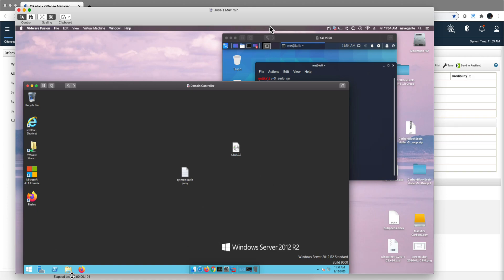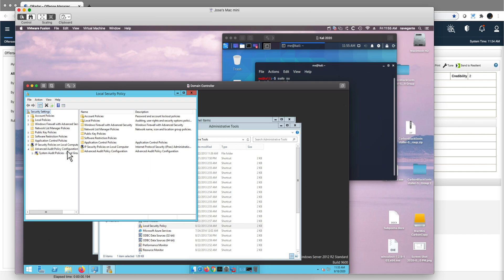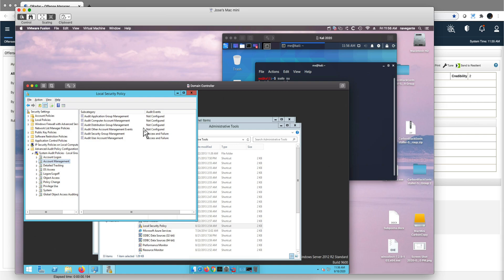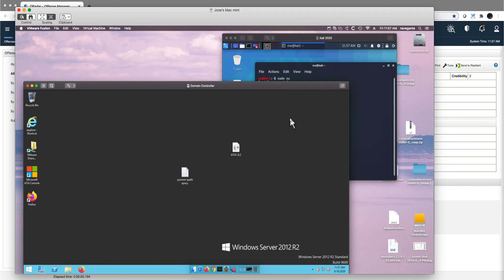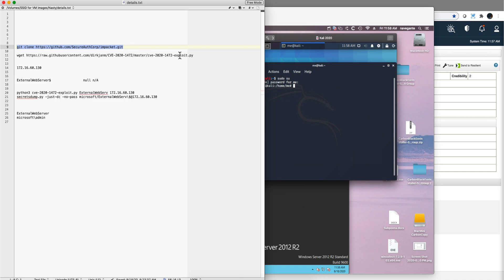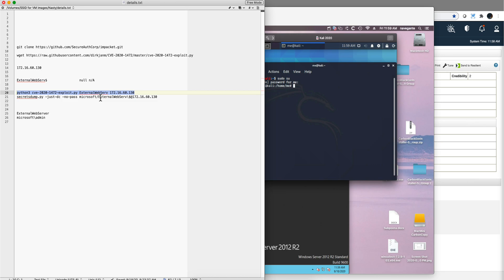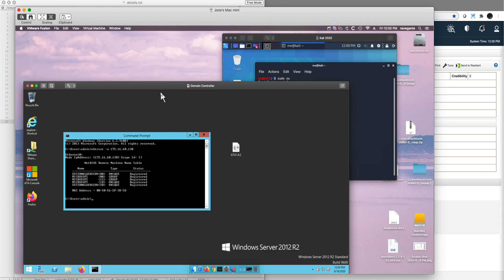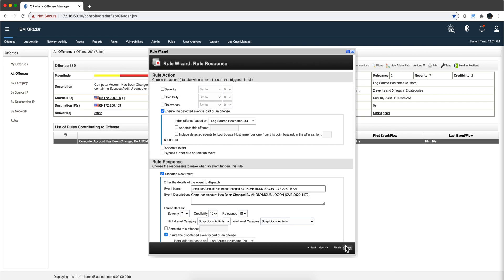Detecting the nasty Zerologon exploit with QRadar Part Two